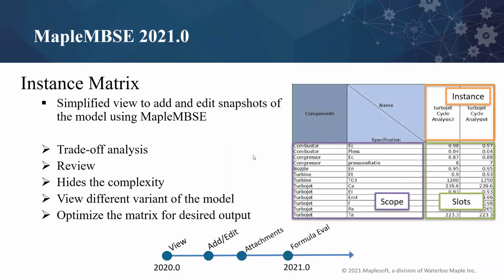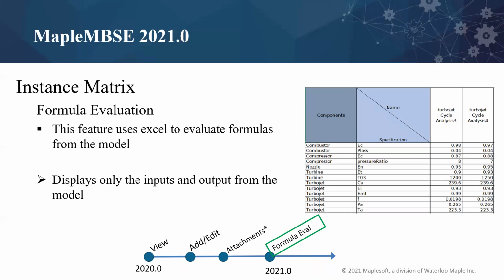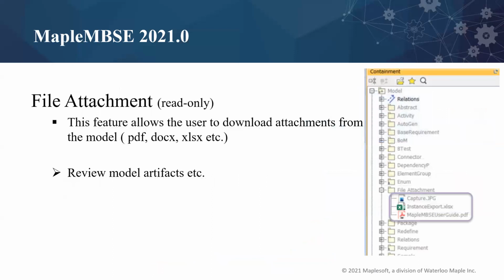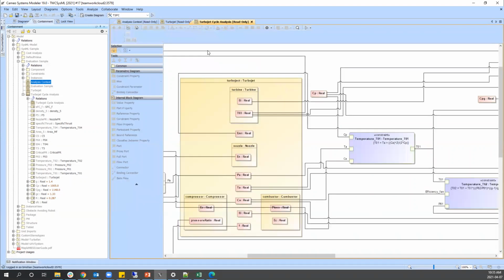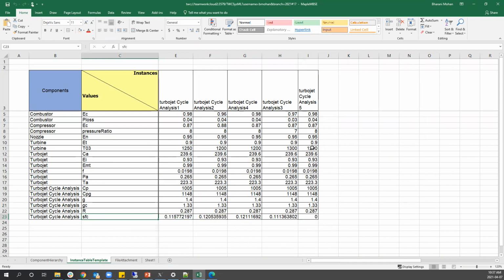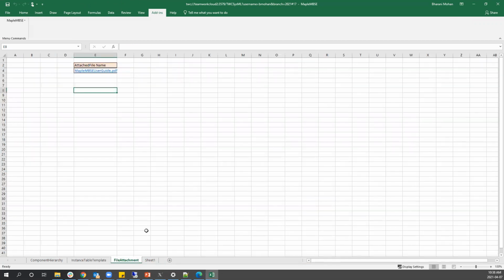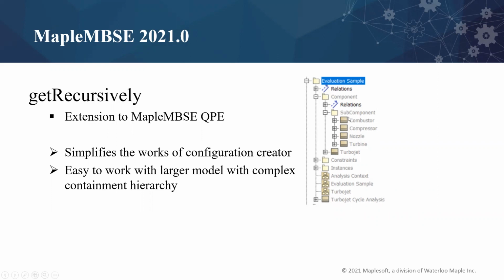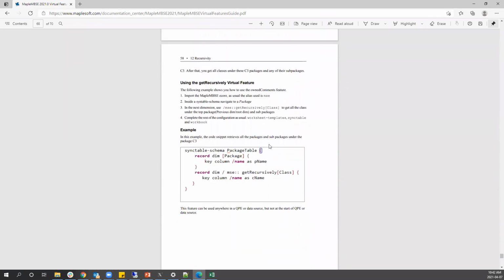Introduction to MapleMBSE 2021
In this video, see how new features in MapleMBSE 2021 can help you collaborate on systems models faster and easier than ever:

• View model artifacts that are attached to the SysML model, such as PDF and MS Word documents.
• New Instance Matrix features allow you to more easily add/edit instances, and MapleMBSE can recursively create instances based on the classifier definition and its properties. Use the new Formula Evaluation feature to easily evaluate constraints defined in the SysML parametric diagram, and the evaluated constraints from MapleMBSE will be automatically added to the instance matrix.
• New extensions to MapleMBSE Query Path Expression (QPE) make it easier to work with complicated containment structures in your models by giving you the option to display a flat list of model elements in Excel.
• Support for Teamwork Cloud 19.0 SP4, SAML support for web browsers, and more.